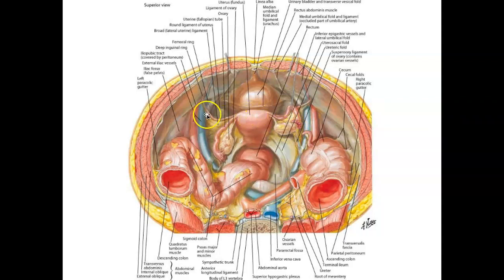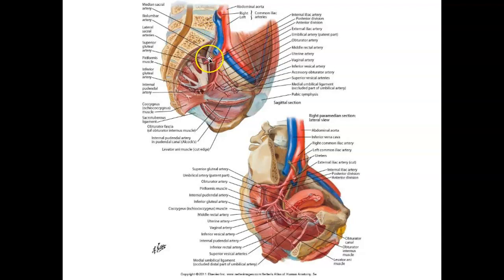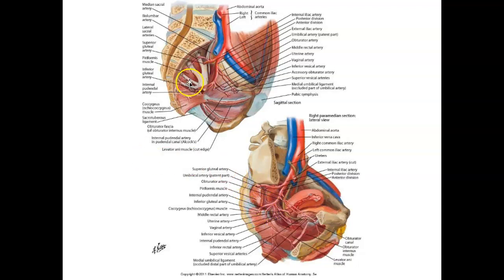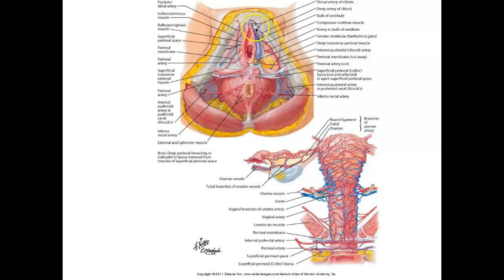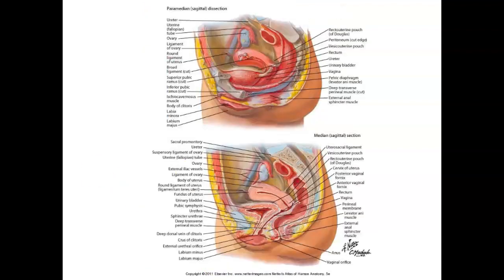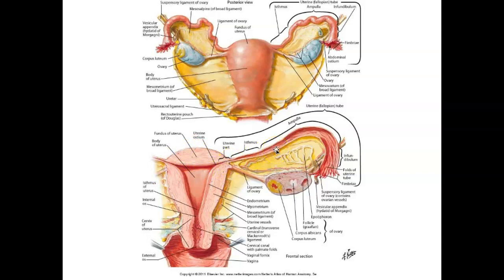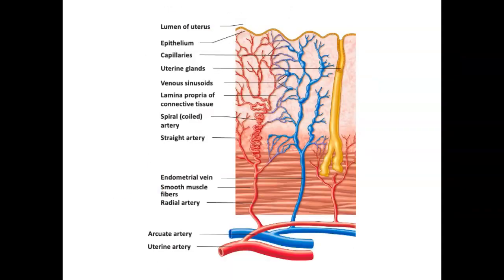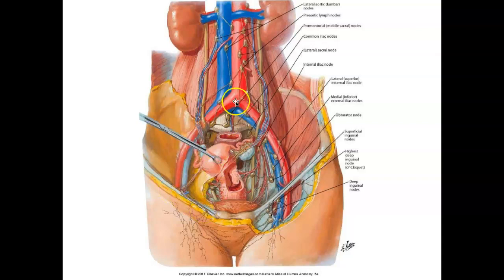AHGA - Dissection 10 - Female Reproductive System